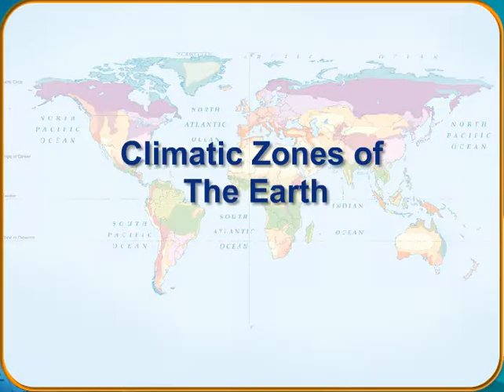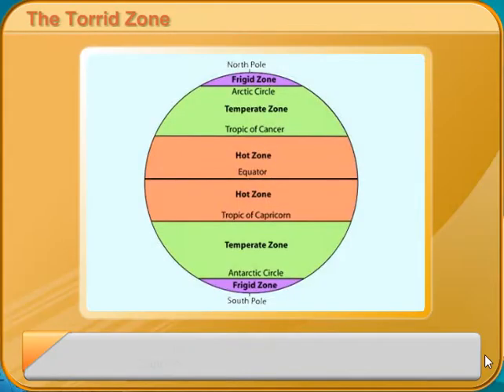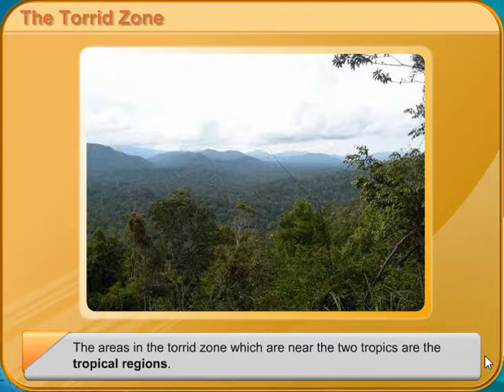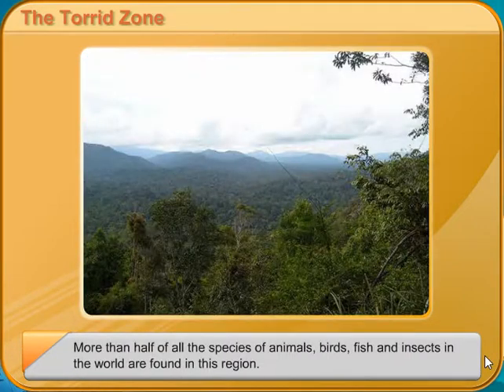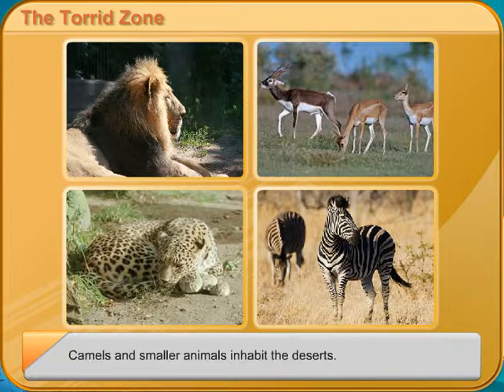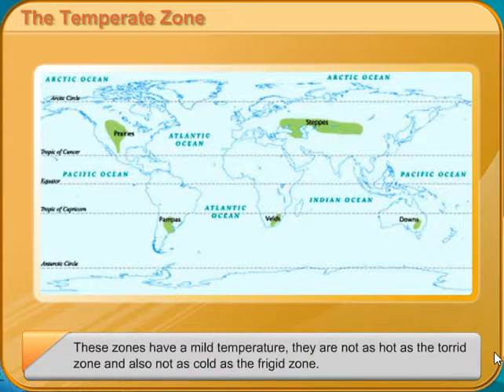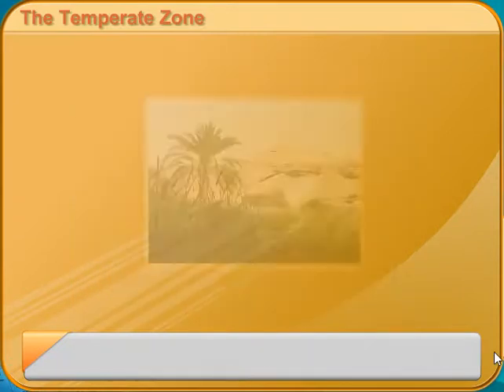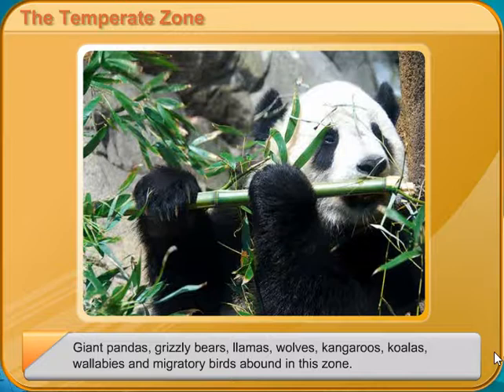Climatic Zones of the World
books for hcs exam preparation,
important books for hcs,
hcs study material pdf,
how to crack haryana civil services,
general studies books for hcs,
hcs preparation online,
hpsc exam preparation,HCS Prepartion,HCS Exam,HCS Pendrive Notes,Crack HCS Exam,Geography Notes for HCS,
Geography Study Material,Geography MCQs,
climatic zones of World,
climatic zones of World pdf,
World climate information,
climate of World geography,
World climatic zone map,
warm and humid climate in World,
hot and dry climate in World,
different types of climate in World